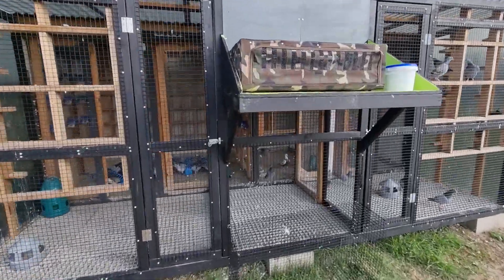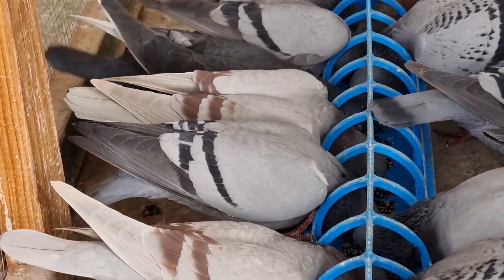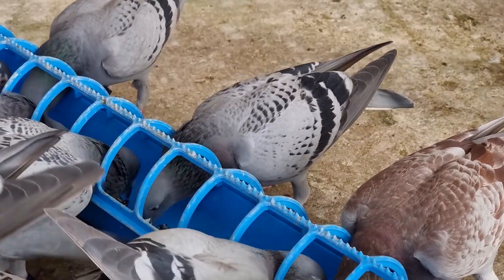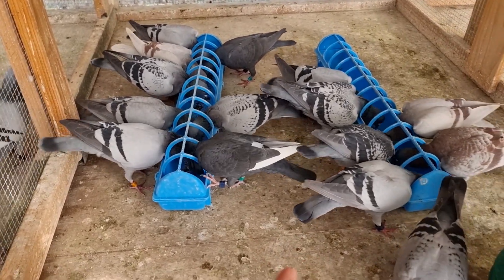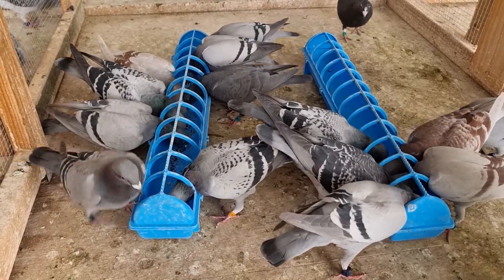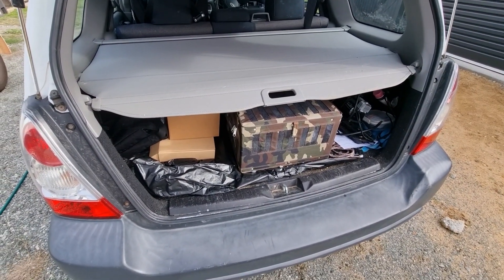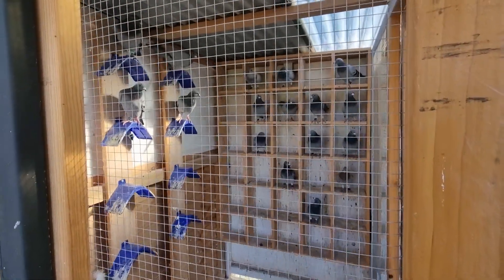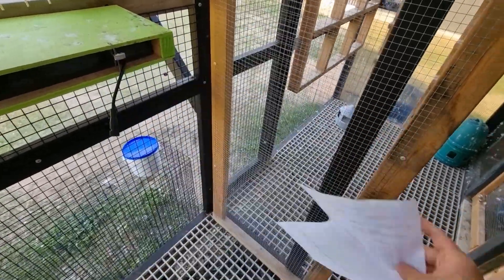Basketing Pigeons & BIG MIX UP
Time to sort out our birds for the first race & get them fed and some water, ready for the basketing!